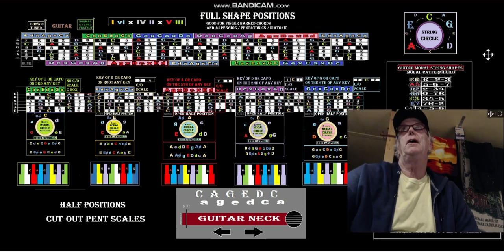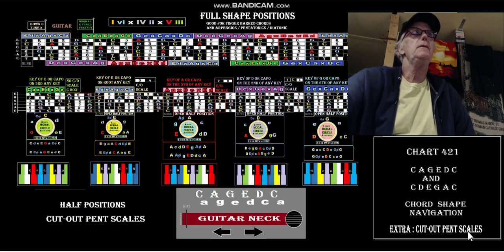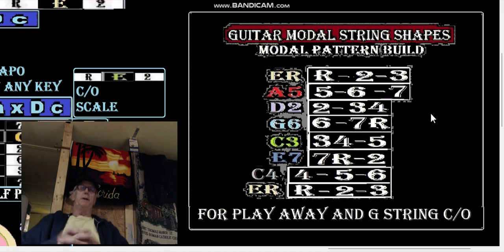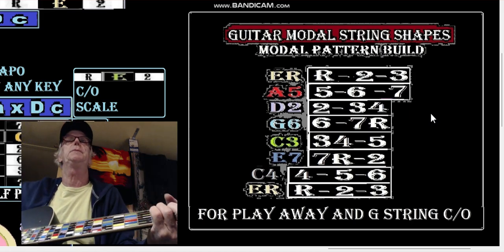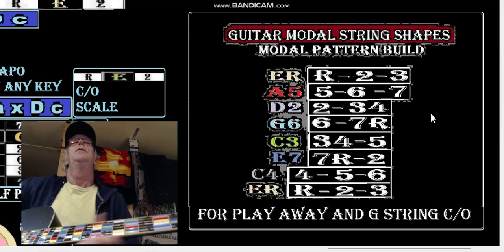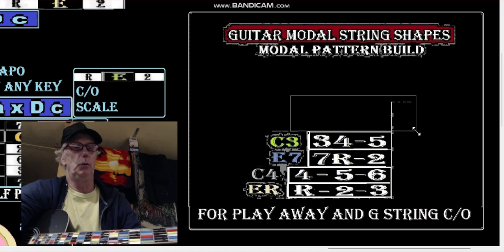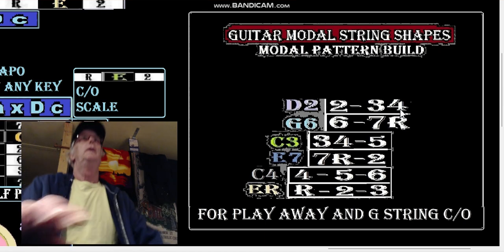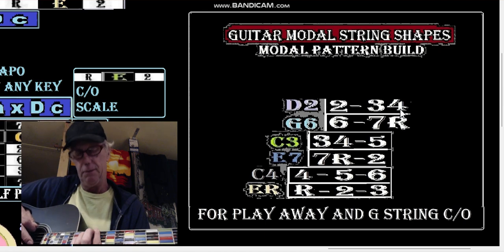Andys Free Guitar Charts Videos Extra Lesson Chart 421 Part 1 of 3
DESCRIPTION OF TODAYS LESSON (SUNDAY AM, 35 min)
Chart 421 C A G E D C and C D E G A C Chord Shape Navigation.
Post Lesson Chart FIXED!
Worthy of mention: When seeking an alternative position for minor chords use the lower case spelling of caged (Not CAGED). In previous years for example, I found I was 1st converting to the e minor parent shape of G, then to the next position of that G shape, say to E shape, then back to its relative 6th minor shape of d minor instead of directly going from em to dm (using c a g e d ).
   Easy rule to get out of playing gm and cm shaped chords or 7th half position chords (open):
                              gm goes to  em next
                              cm goes to  am next
Facebook Group Link Put Together Instructions:
For the Full-length video and posted charts:
Visit Andy’s Free Guitar Charts Facebook Group: